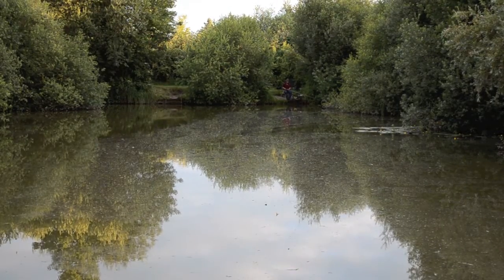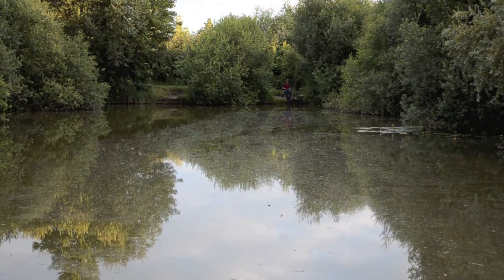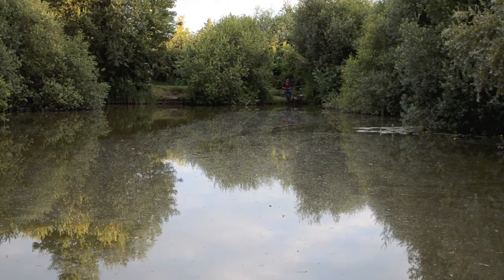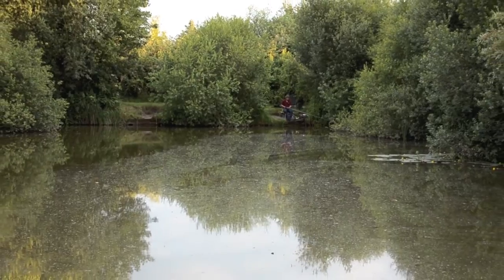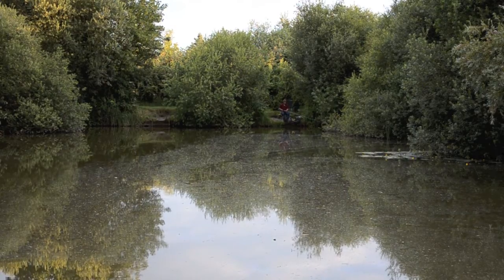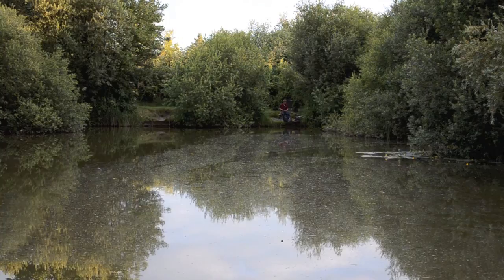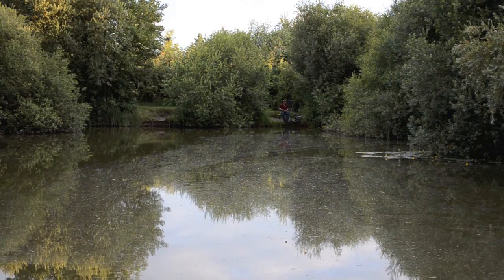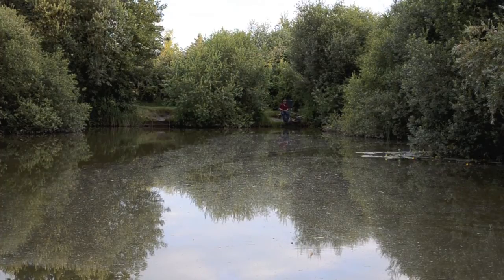DENTS OF HILGAY, HILGAY, DOWNHAM MARKET, NORFOLK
PE38 0QH) for the Angler's Mail Where to Fish series.